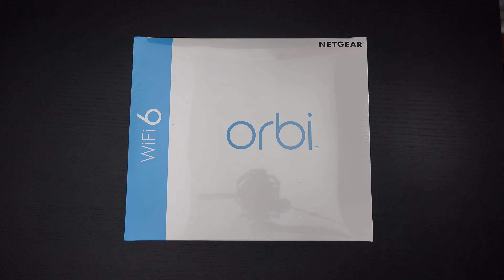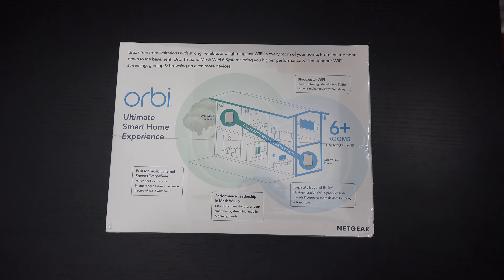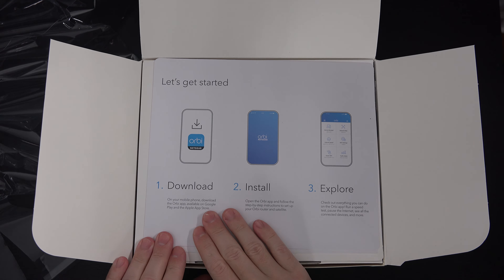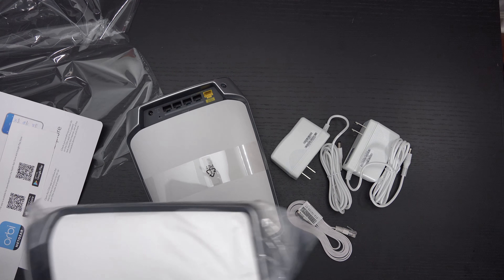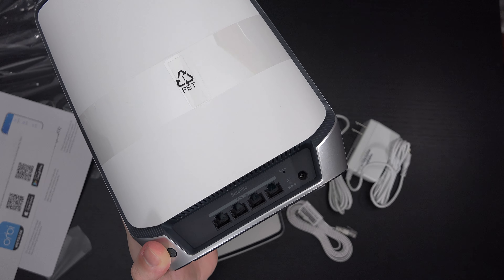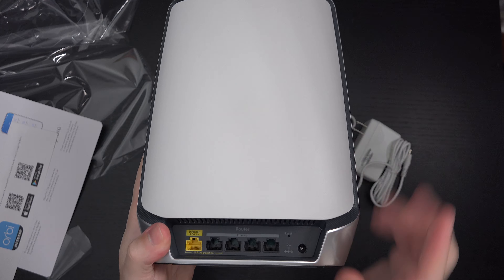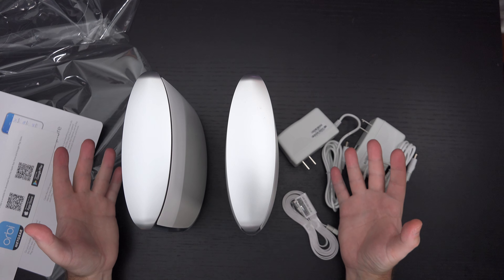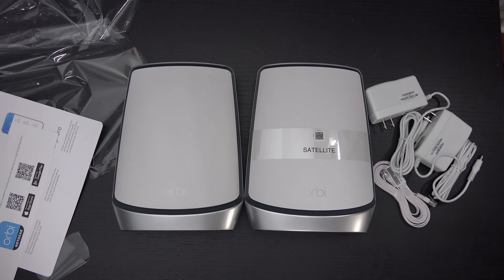Orbi AX6000 WiFi 6 Mesh Router Unboxing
Here is my Unboxing and first look at the Orbi WiFi 6 whole home mesh system.
-TDD